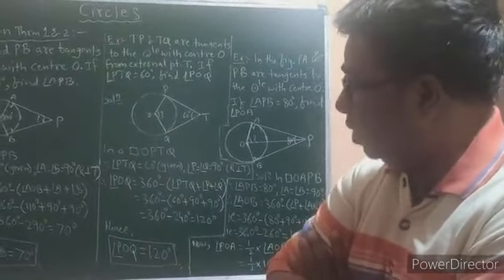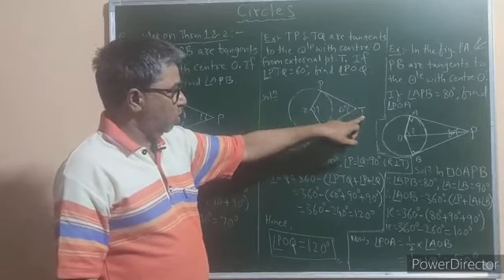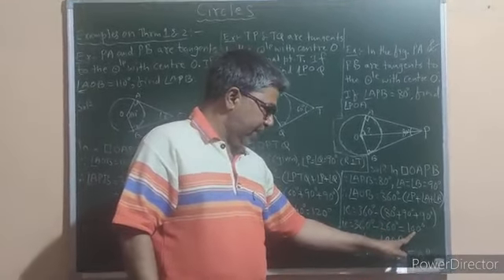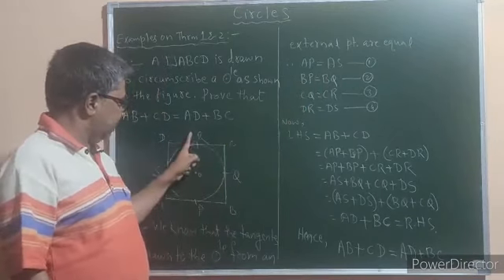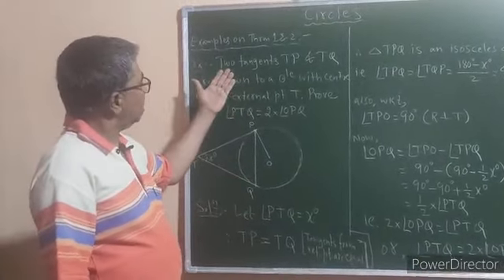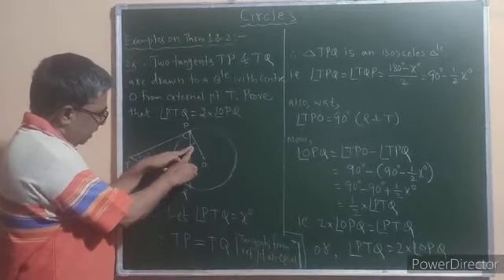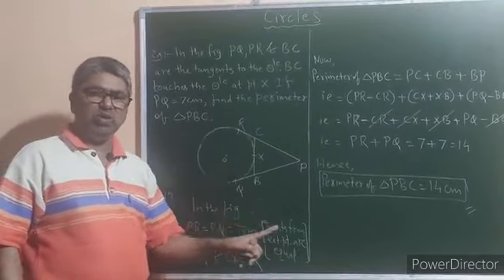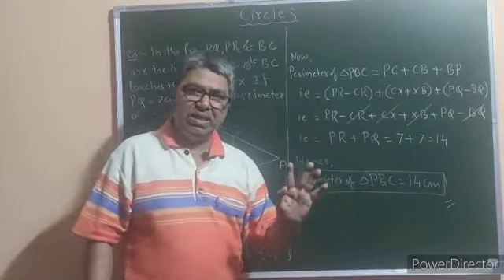Trasgar sir's Tutorials 10th Maths Eng mdm Topic : Circles - Examples involving Theorems on circles